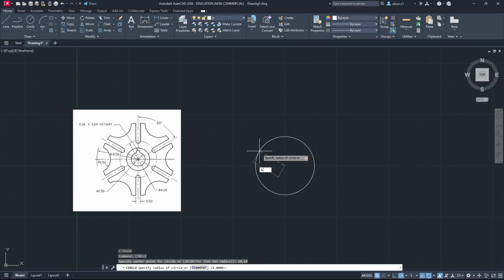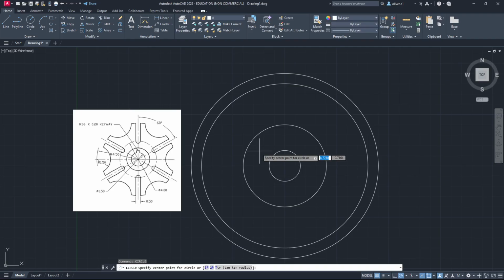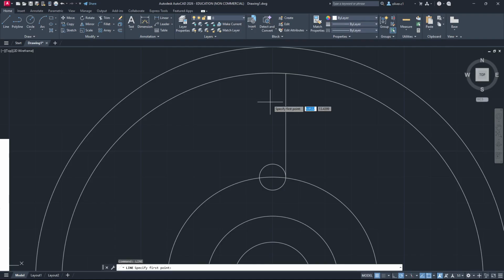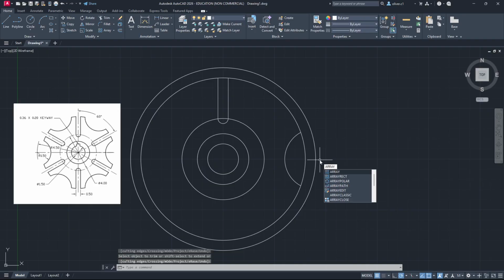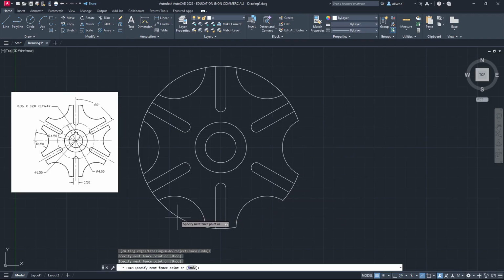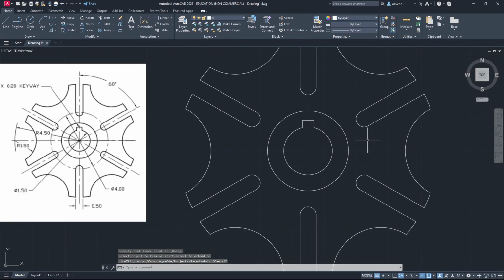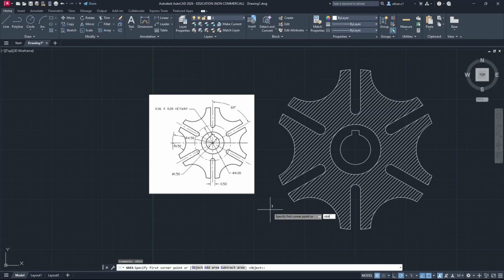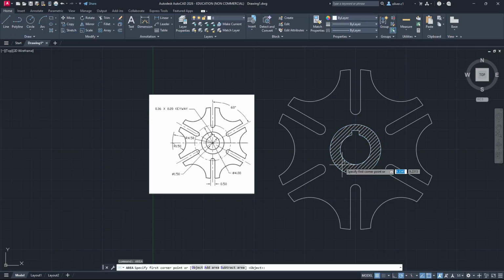How to Draw & Get Area for Geneva Cam in AutoCAD (2026)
Thank goodness for the array command; otherwise this video would've been 20 minutes long!!

Geneva Cam Larger Shaded Area (Outer): 27.6979

Geneva Cam Smaller Shaded Area (Inner): 3.0670